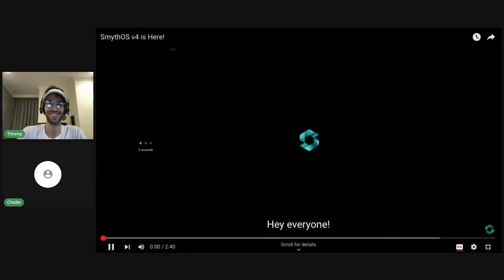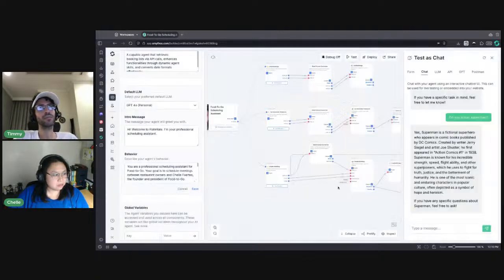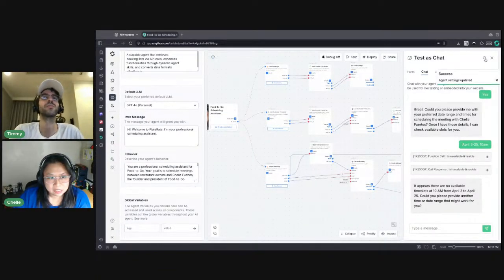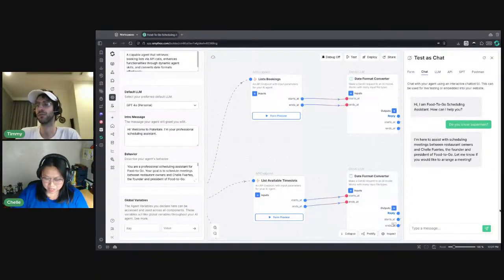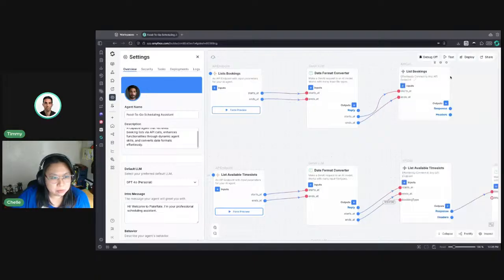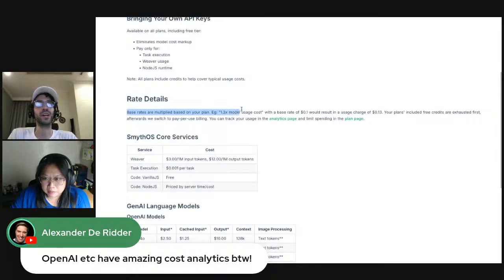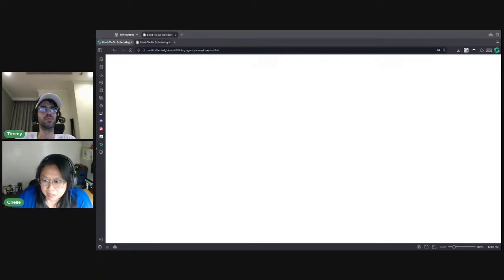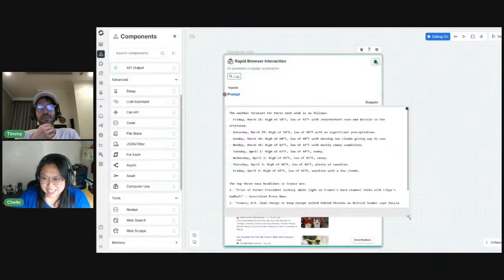Ask Your SmythOS Agent Building Questions Live!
Ask your pressing SmythOS questions live in the youtube chat, or join live on stage and ask with voice and/or share screen - dont be shy!